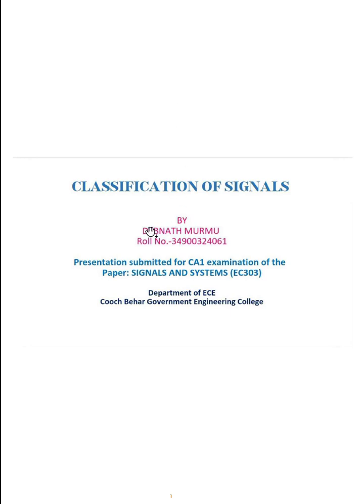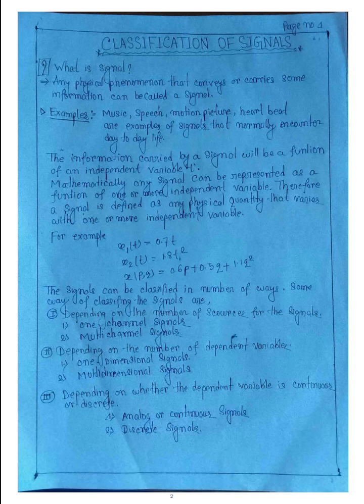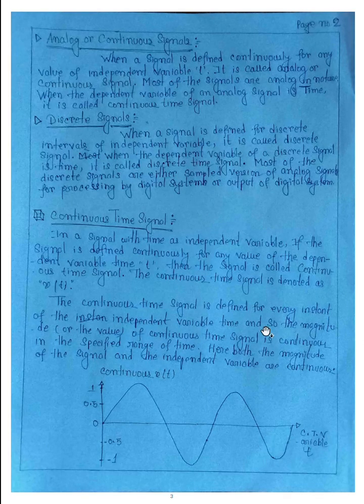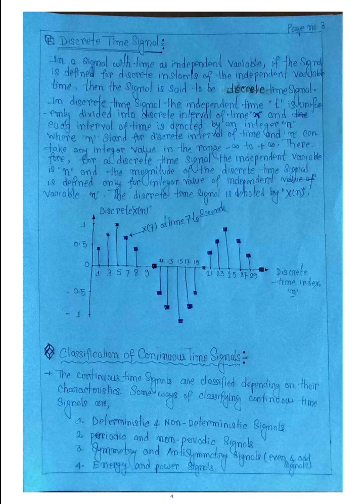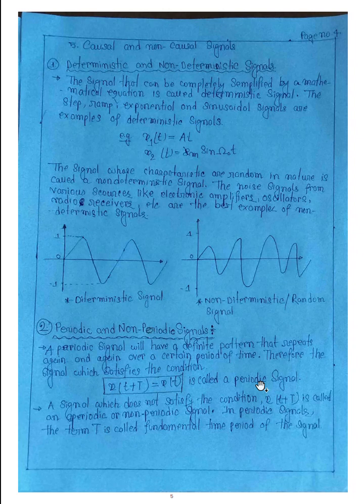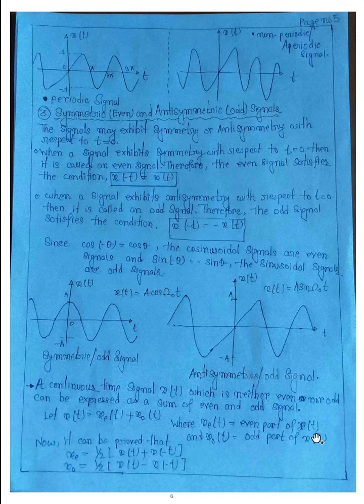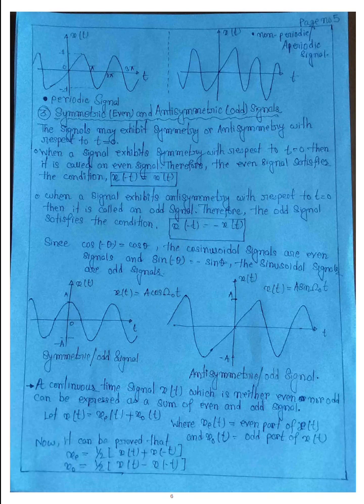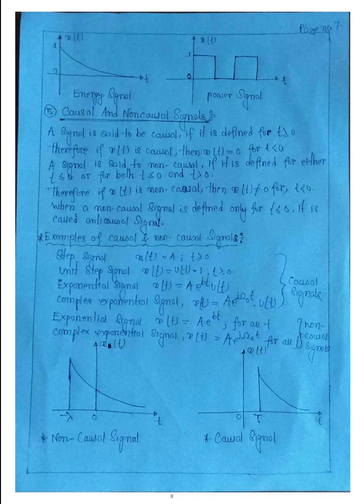PPT on classification of Signals